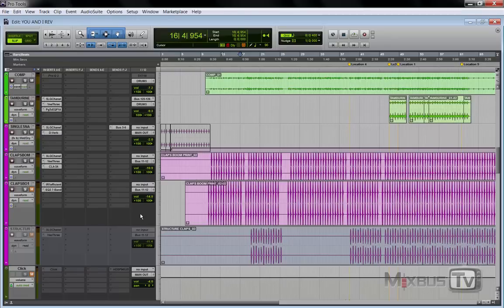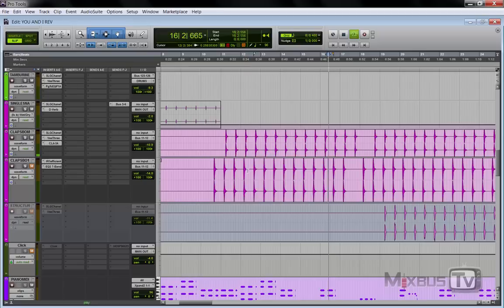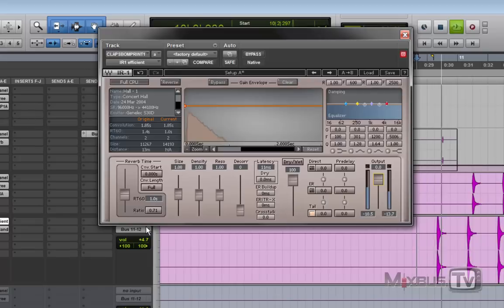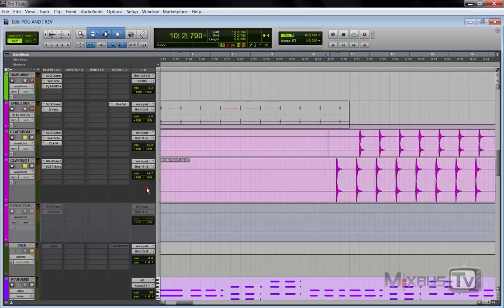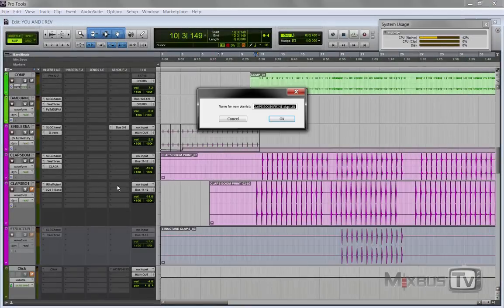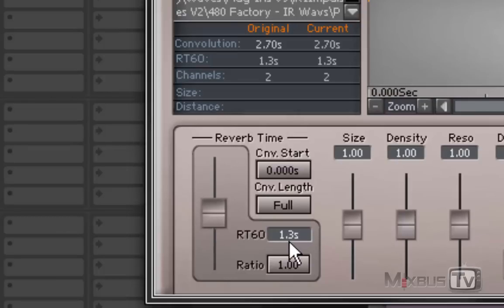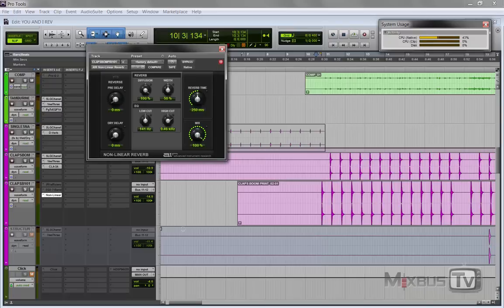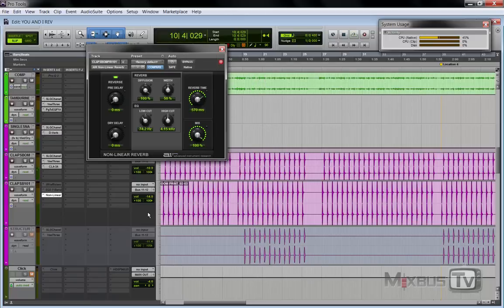Easiest way to setup and real time Reverse Reverb on Snare and Claps (before sound reverb efx)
🔥Bella Kelly's Single/Video Throat 🔥 Free Plugins & Discounts
Recommended Budget Recording Gear by MixbusTV

In this video we show you a quick and easy way to set up and audition
IN REAL TIME the reverse reverb effect that comes before the sound itself, usually heard on snares, claps, vocals but also on guitars keys and special effects.
A real mix example with different reverbs including the stock
non-linear reverb that comes with Pro Tools.